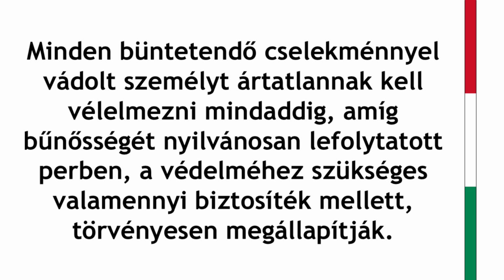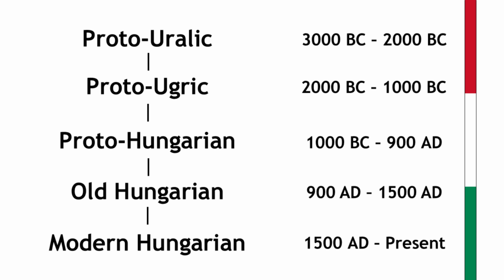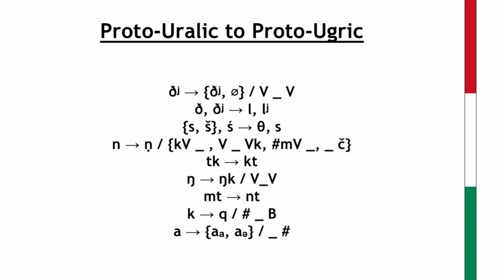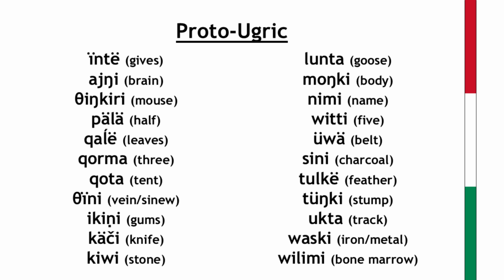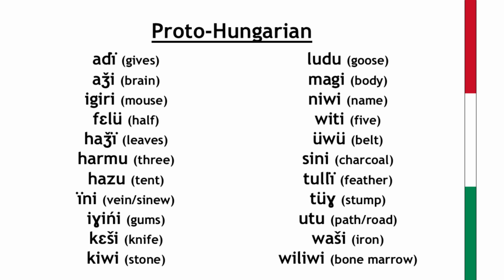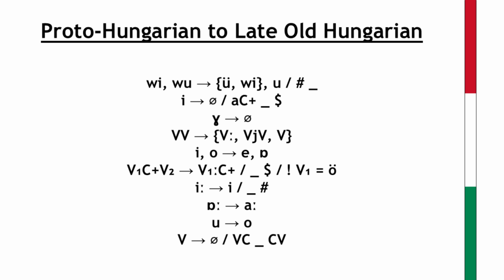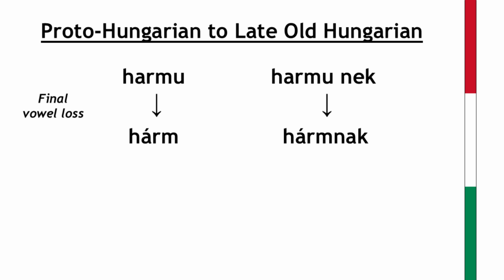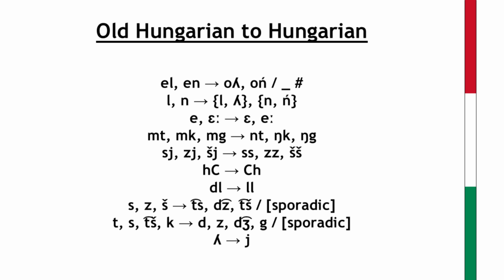The Evolution of Hungarian in 22 Words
The Hungarian language has a history stretching back around 5,000 years to ancient northern Russia and a language called Proto-Uralic. This video traces that history, showing how each stage became the next and speaking some of the words which made it.

Thanks to community member and native Hungarian speaker General Puff Shroom for his assistance and advice in making this video!  :D